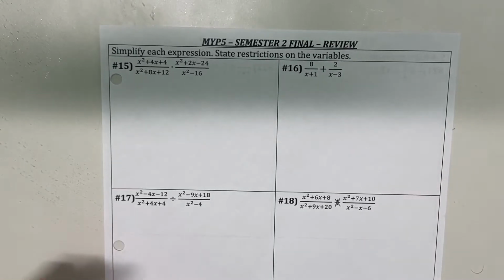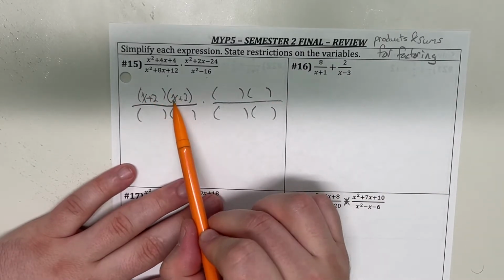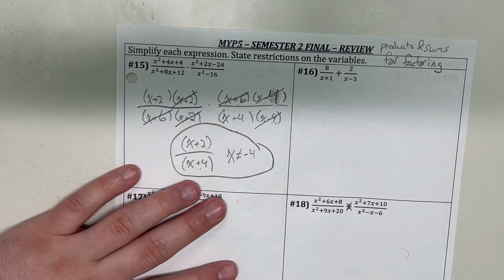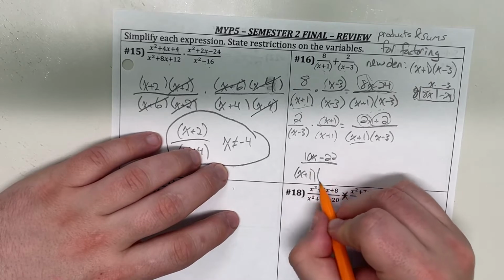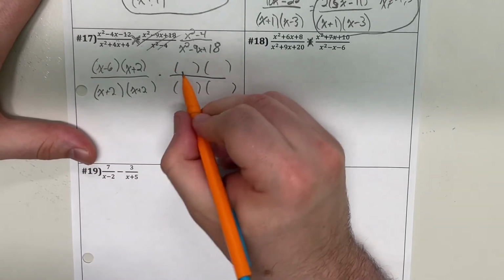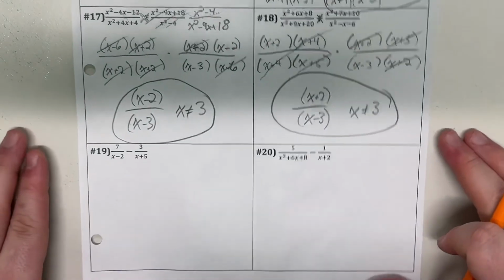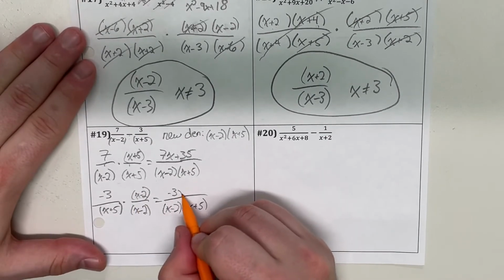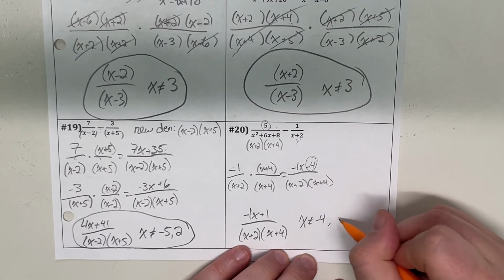PAGE 3 - MYP5 - Semester 2 Final Review